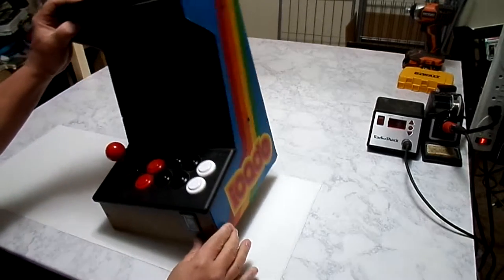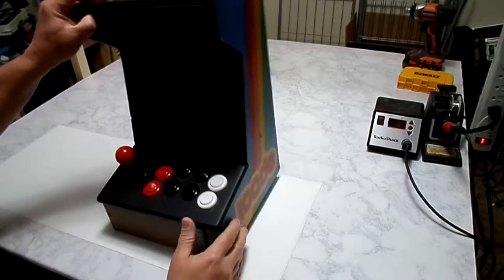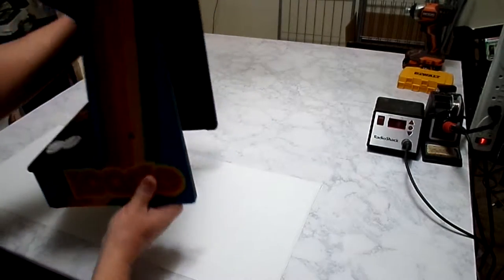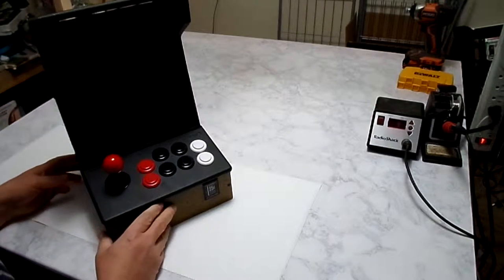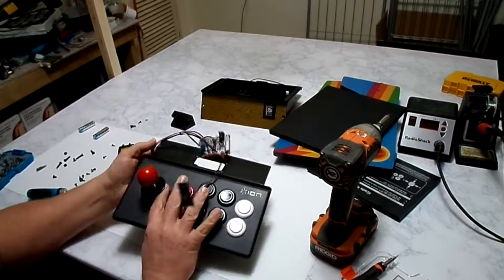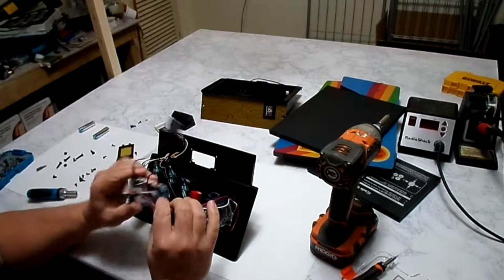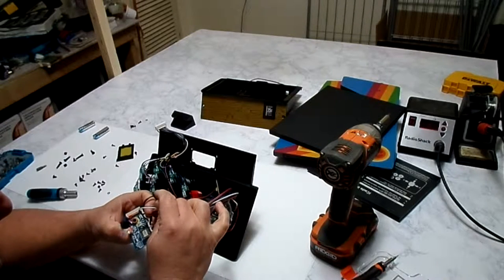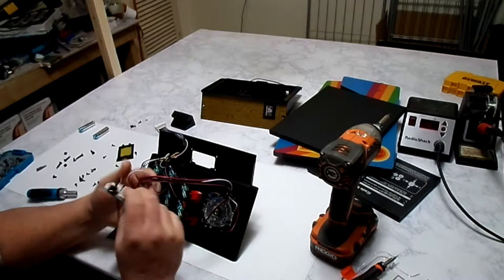Pi Cade Part One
Part one in the Pi-Cade build video series.

Song Title : I Do it For You